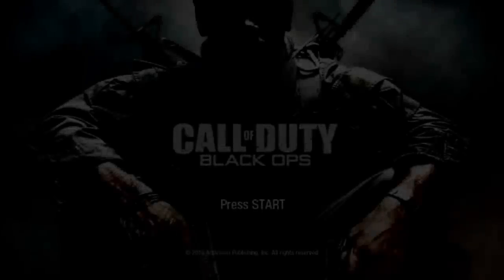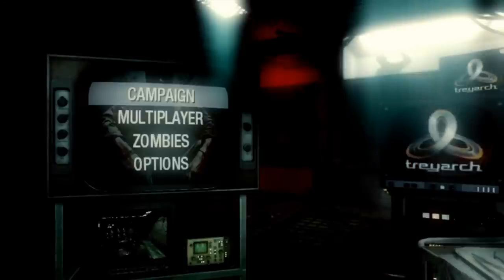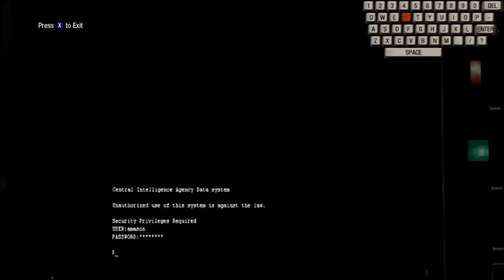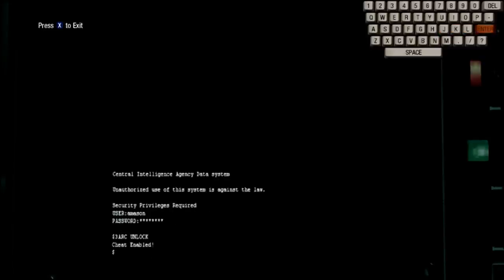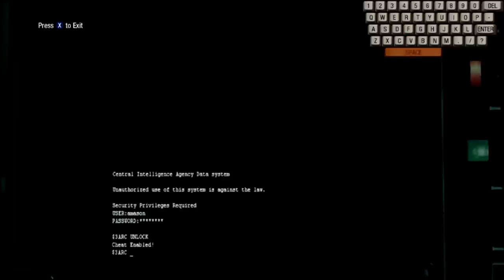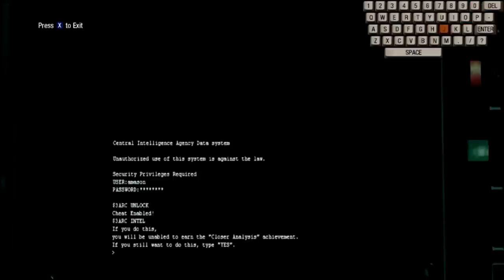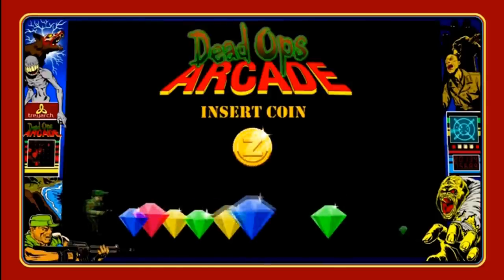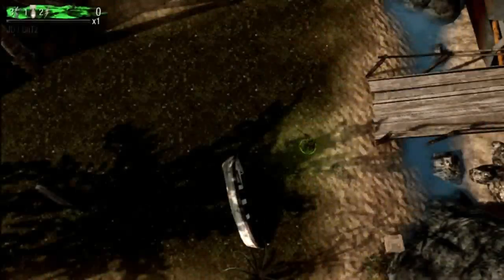Black Ops Hidden/Secret Computer Codes, Unlocks and Achievements Walk Through!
If you know where the computer is then here are the codes for you:

3ARC UNLOCK - Gets you the zombie map 'FIVE'
3ARC INTEL - Gets you in game intel about Black Ops (no achievement .. sorry)
ZORK - Achievement
DOA - Zombie arcade version, plus Gamer Picture and Achievement 'Insert Coin'